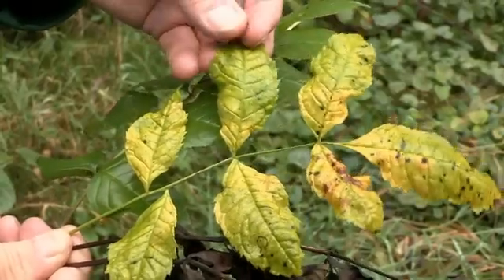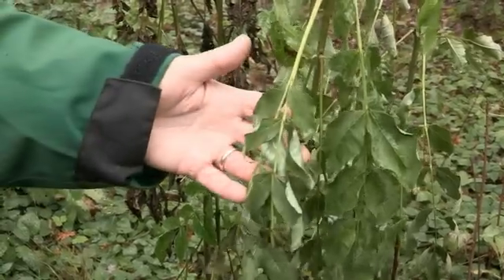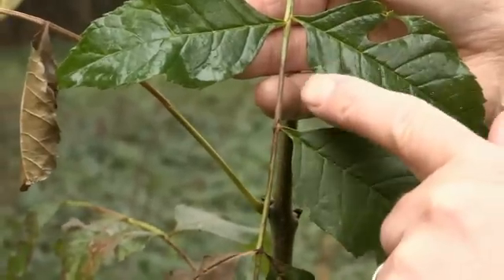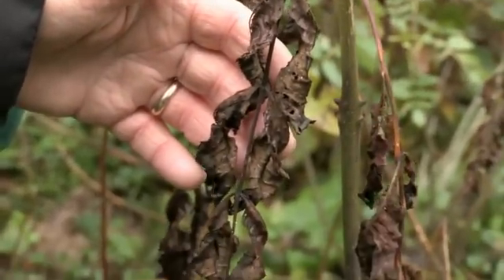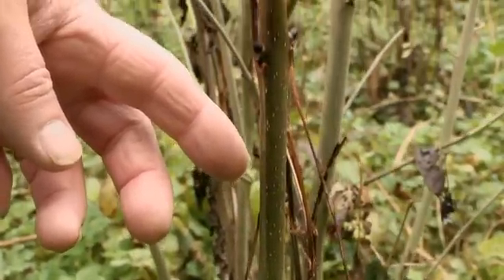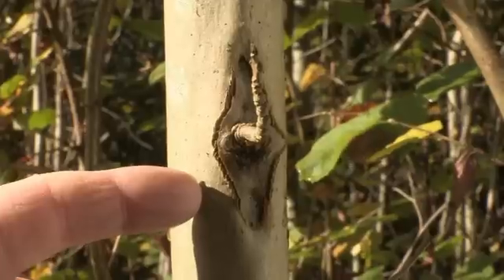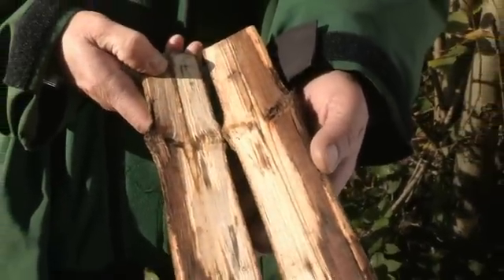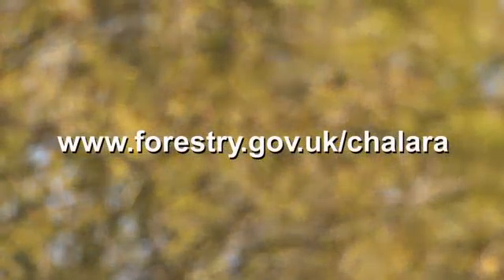How to identify Chalara ash dieback in the field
Steve Scott, Area Director for the Forestry Commission, shows how to spot the tell-tale signs of ash dieback (Chalara fraxinea), the disease currently threatening Britain's native ash trees. Shot on location at Wayland Wood in Norfolk, courtesy of the Norfolk Wildlife Trust. If you want further information or want to report a suspected case please